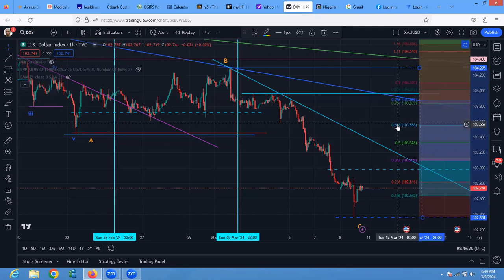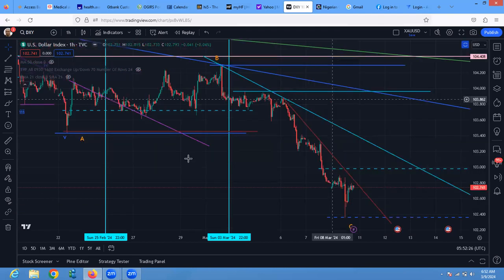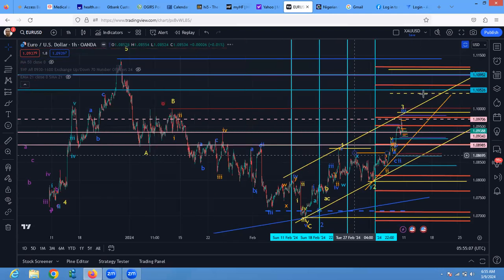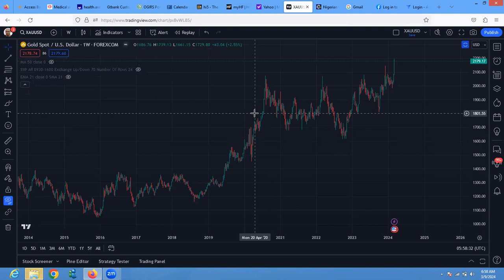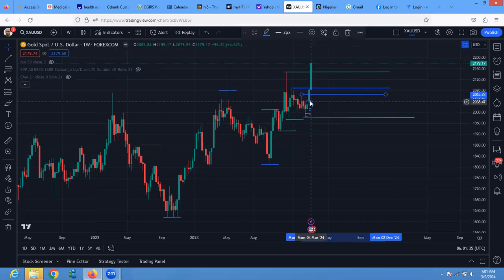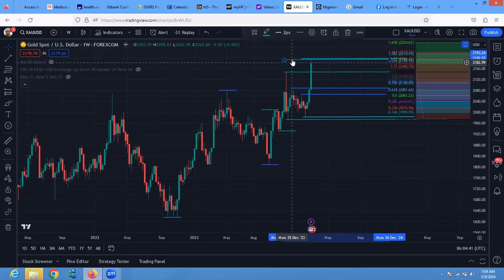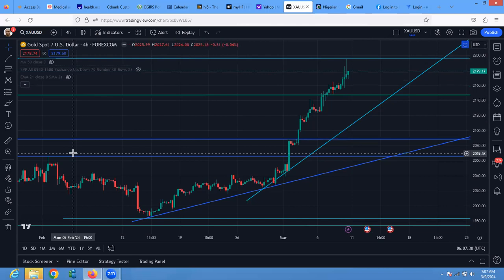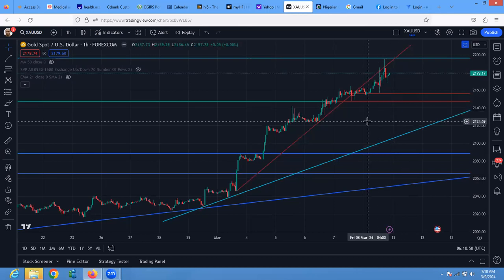DXY EURUSD SPOT GOLD WEEKLY ANALYSIS VIDEO 2 11 03 2024